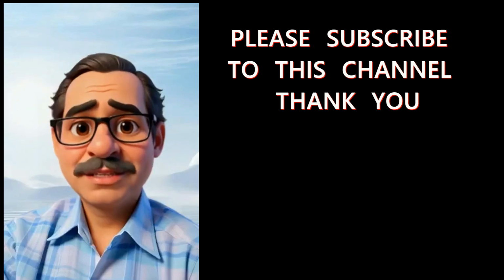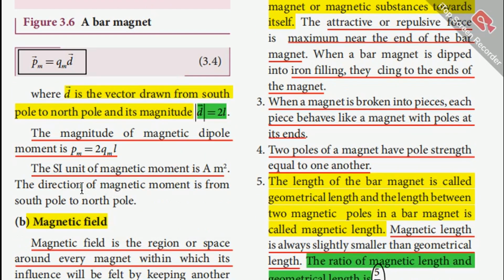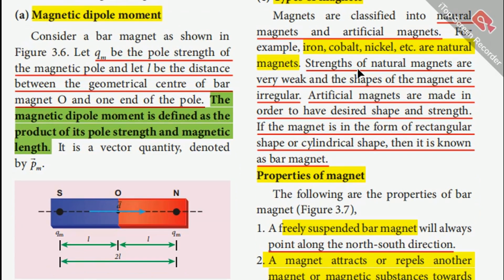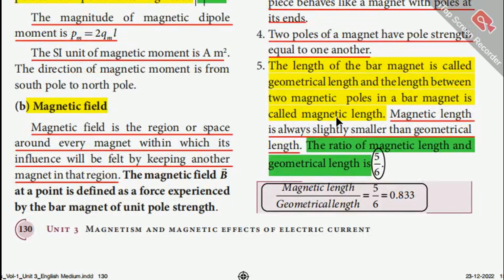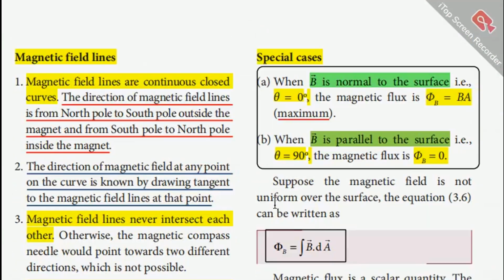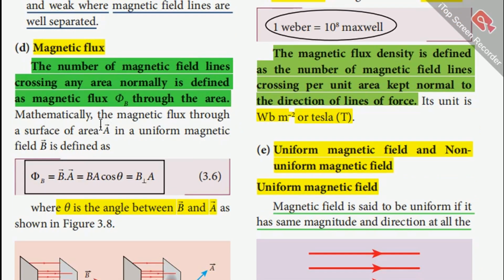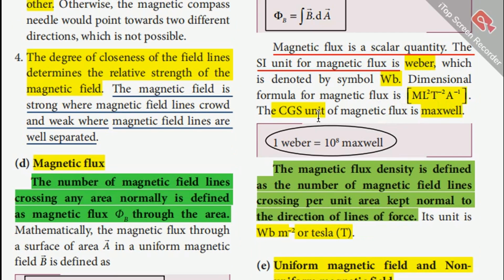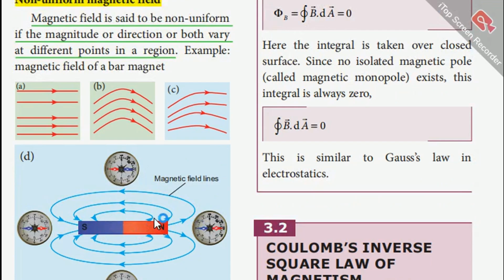PROPERTIES OF MAGNETS Class 12 Physics TN STATE BOARD Explained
This  video explains the  concepts of PROPERTIES OF MAGNETS in PHYSICS for TN STATE BOARD school students